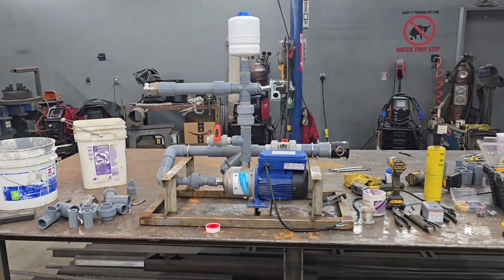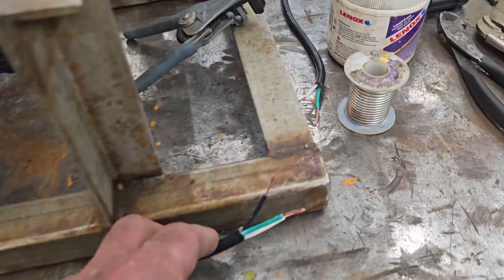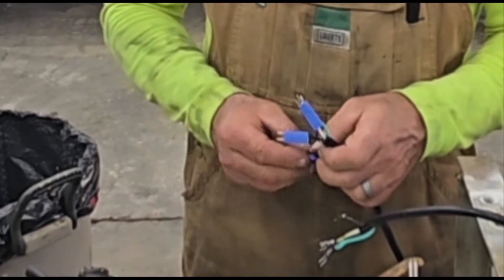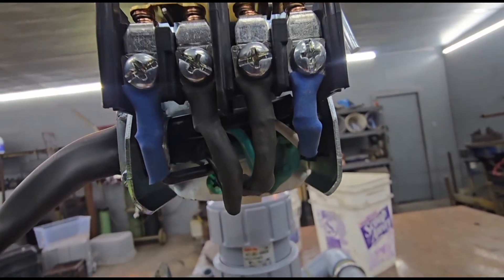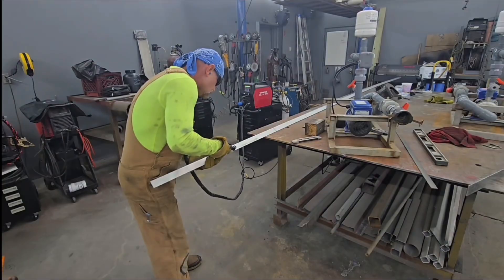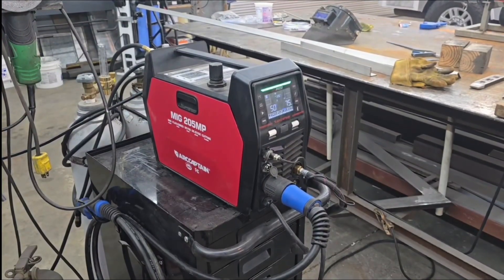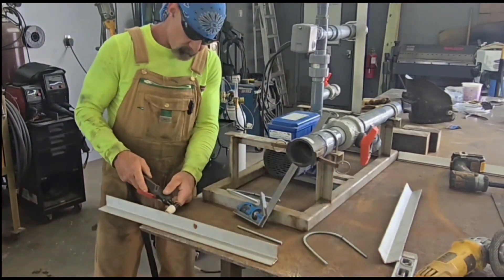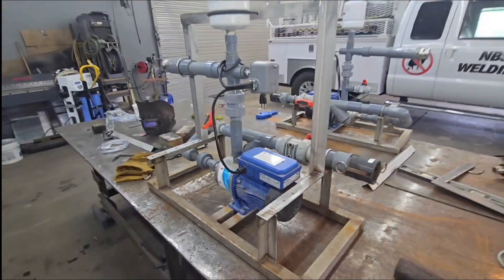Riggin up some water pumps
Water pump setup includes check valve, pressure switch, bladder tank, and Schedule 80 CPVC plumbing.

If you are interested in trying the Thrive Supplements that Tina and I have been taking for the past 8 years then send Tina an email request for information at and include your cell phone number in the email.  We can get you a discount on your first order.